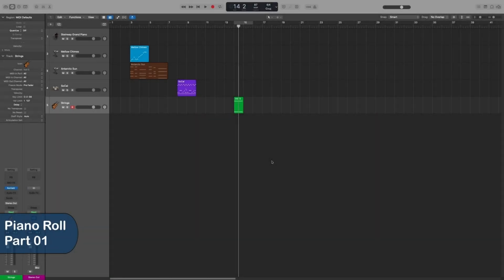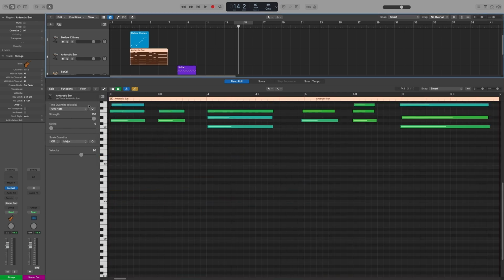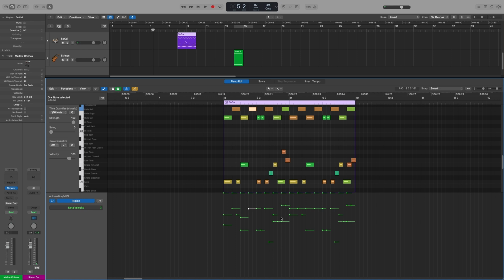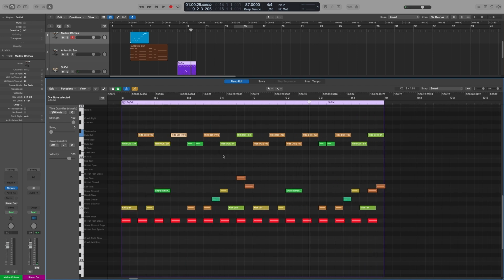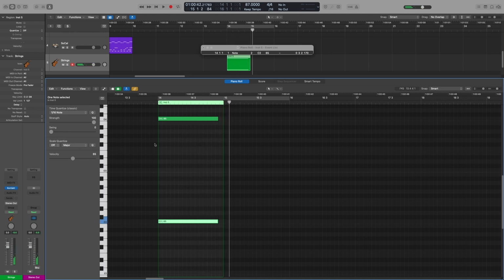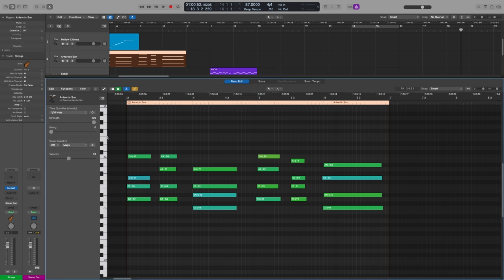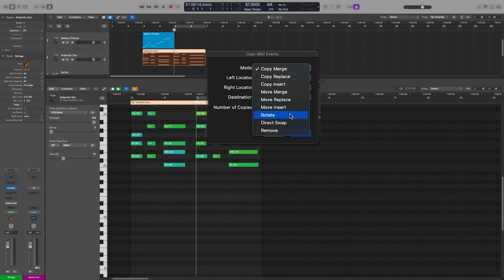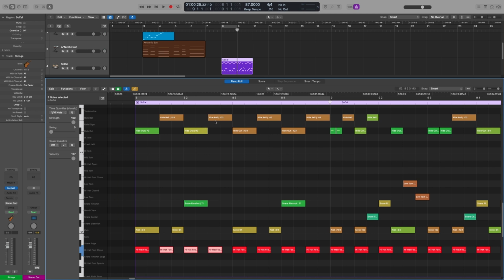Logic Pro Complete Tutorial - 45 Piano Roll Part 01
A 34 minute on Piano Roll, and it's only part 01?
Yes! Because we will cover absolutely everything! Even functions that you will probably never use in your life!
We will cover all the functions, all the buttons, and all of the Piano Roll menus! Part 02 will focus on how to use the Piano Roll in a practical way while working with MIDI.

00:00 Introduction
00:23 What is the Piano Roll
00:47 How To Open it
01:22 Editing Settings For the Double Click
02:02 Inspector
02:27 Set Bright Background
02:52 VIEW Menu
08:33 Collapse Mode
09:11 Automation
10:04 MIDI In
10:52 MIDI Out
10:10 Catch Playhead
11:30 FUNCTIONS Menu
23:11 EDIT Menu